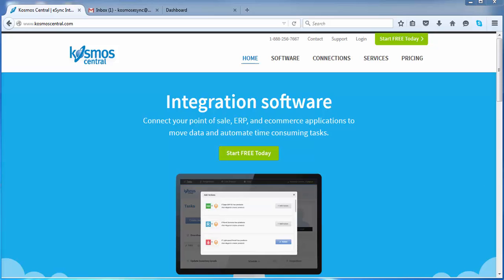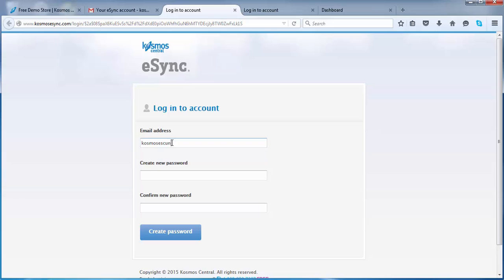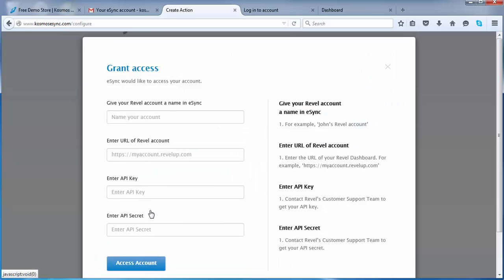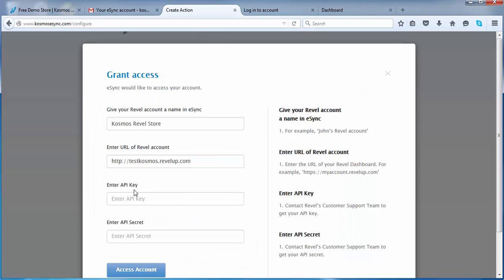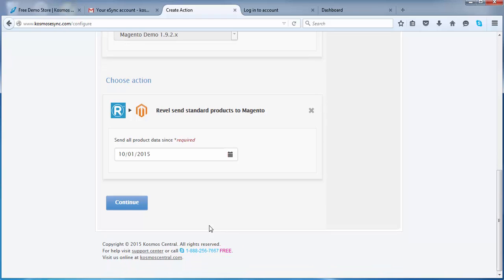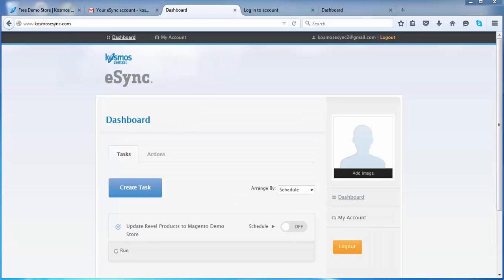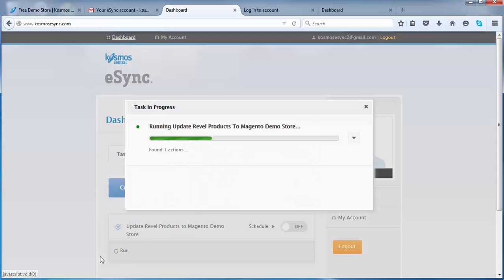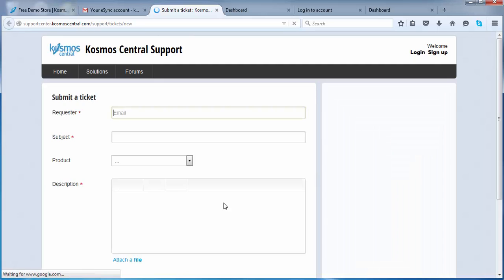Revel API Key and Secret Setup by Kosmos eSync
Configuring your Revel Point of Sale with API Key and Secrirt for Kosmos eSync.  Magento, Shopify, X-cart Classic and BigCommerce.